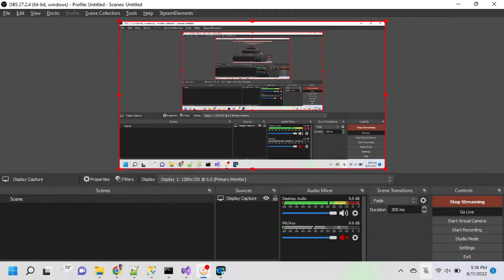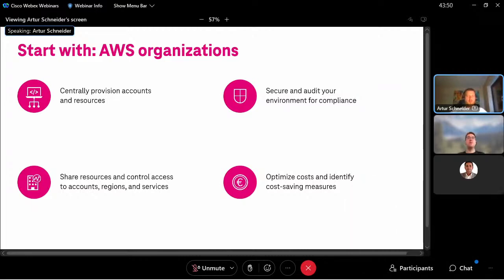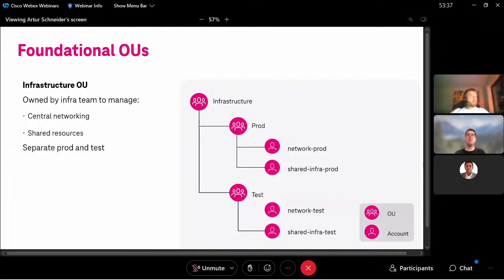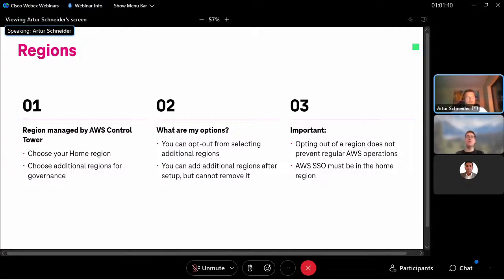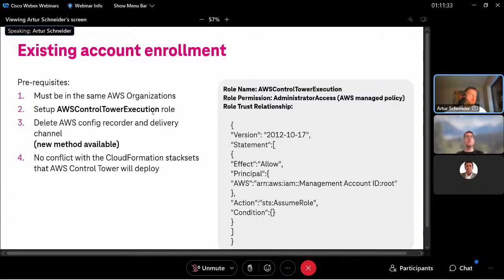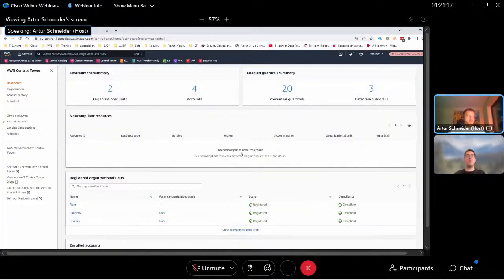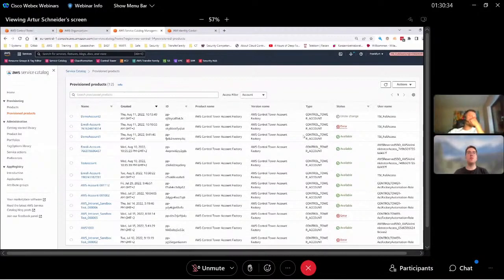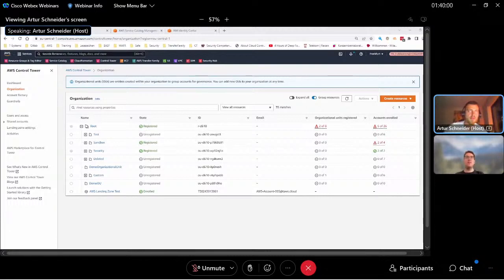Set up AWS Landing Zone with AWS Control Tower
💙 Booking link for Project # 3 LIVE.

Welcome to Cloud & Beyond channel, where we are passionate about everything DevOps, Cloud, AI and Future learnings ! Whether you're a seasoned DevOps engineer looking to sharpen your skills or a fresh graduate eager to dive into the world of cloud and infrastructure, our content caters to enthusiasts of all levels. Explore in-depth DevOps interviews covering a spectrum of topics, from fundamental DevOps concepts to advanced infrastructure management with AWS, Azure, Terraform, Kubernetes, Docker, and Infrastructure as Code (IaC).

Our extensive library caters to both junior and experienced professionals, offering valuable insights into DevOps interview questions for various experience levels. Delve into AWS DevOps interview recordings and discover practical strategies for tackling real-world scenarios. We're not just about interviews – we provide a holistic approach to DevOps, including mock interviews, hands-on project ideas, and discussions about the future trends shaping the DevOps landscape.

Whether you're seeking guidance on cloud engineering or preparing for a DevOps interview, we cover it all. From deciphering the intricacies of DevOps engineer interviews to exploring the future scope of this evolving field, our channel is your one-stop destination for comprehensive DevOps content. Get ready to immerse yourself in AWS projects, Azure discussions, Terraform tutorials, and Kubernetes insights.

Our commitment extends to fostering the growth of both freshers and seasoned professionals alike. Explore the world of DevOps and cloud engineering through engaging content that spans AWS DevOps interviews, cloud engineer interviews, and discussions on the significance of DevOps in the tech industry. Discover the power of Infrastructure as Code (IaC) and its role in shaping the future of cloud management.

Join us on this educational journey, where we empower you with practical knowledge, industry insights, and the skills needed to excel in DevOps interviews. We're dedicated to providing a wealth of information to help you stay ahead in the fast-paced world of DevOps. Let's embark on this learning adventure together!